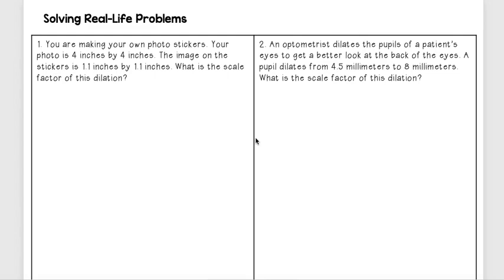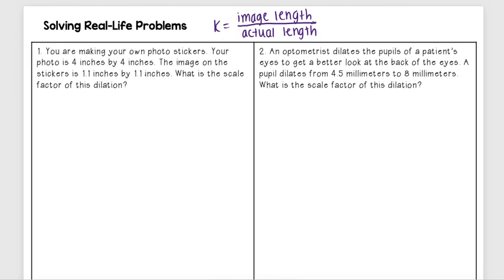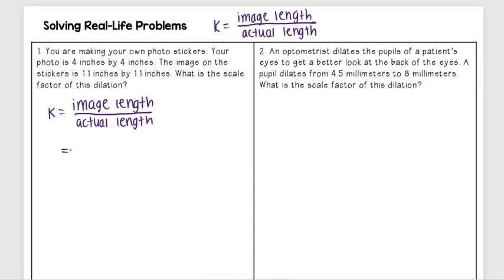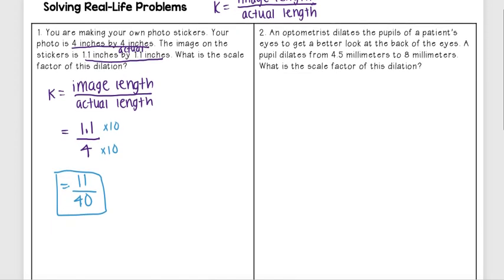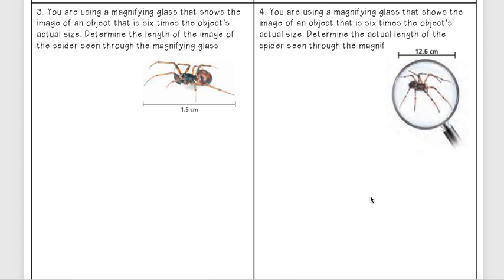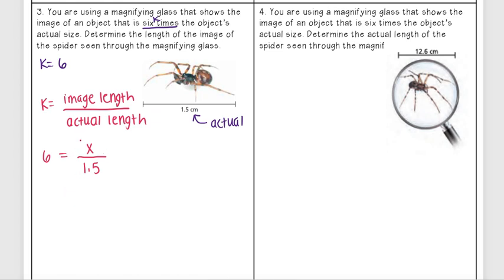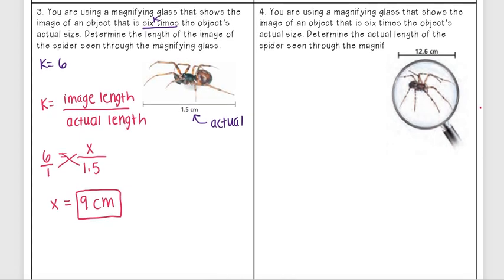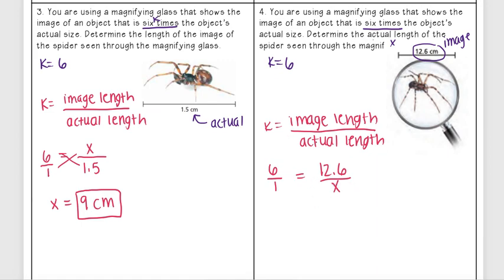4 5B Solving Real Life Problems